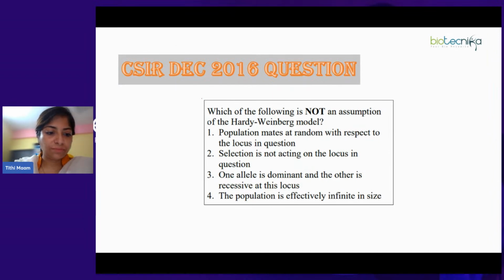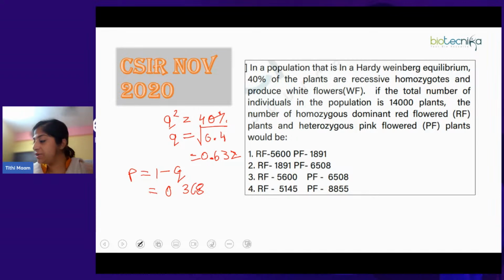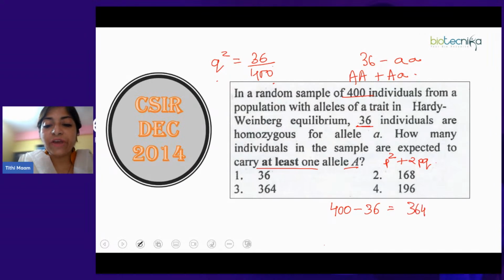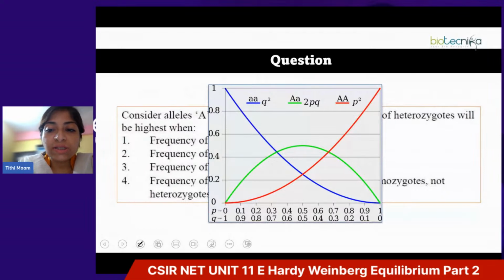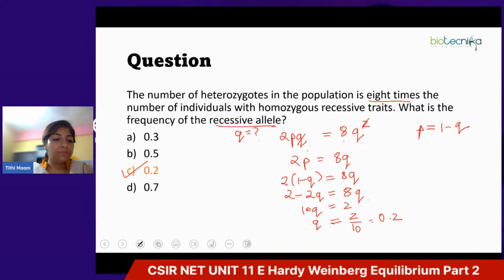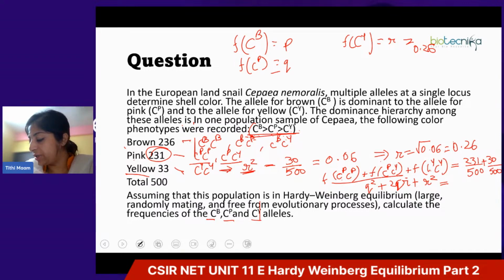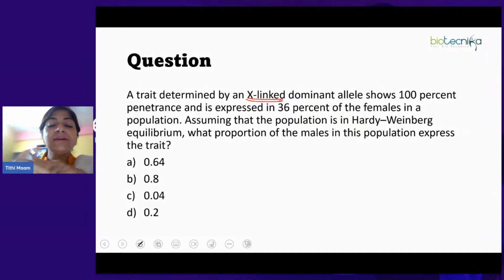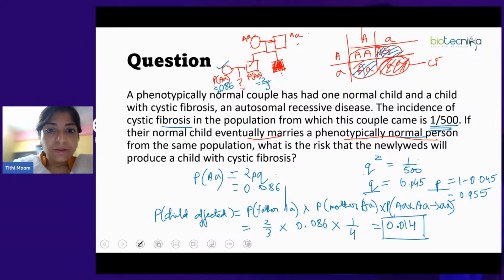Brahmastra Series UNIT 11E Hardy Weinberg Equilibrium Part 2 Question Discussion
🔬 Dive Deeper into UNIT 11E: Hardy-Weinberg Equilibrium - Part 2, with Tithi Mam's Enriching Live Class! 🔬

Ready to unravel more about Hardy-Weinberg Equilibrium and its intricate nuances? Join us for an engaging live class where Tithi Mam, a distinguished expert, will lead you through an enlightening session on UNIT 11E - Part 2.

🎯 What to Expect:
In this exclusive online class, Tithi Mam will continue the exploration of UNIT 11E: Hardy-Weinberg Equilibrium, delving into deeper aspects and intricate details. Through insightful explanations and practical examples, you will gain an even stronger grasp of this fundamental concept in population genetics.

💡 Key Highlights:

In-depth continuation of UNIT 11E: Hardy-Weinberg Equilibrium.
Clear explanations of allelic frequencies, equilibrium conditions, and factors affecting them.
Real-world applications and significance of this genetic model.
Interactive Q&A segment to address your queries.